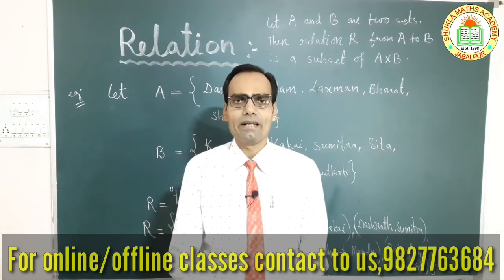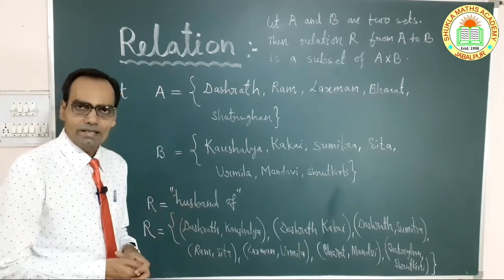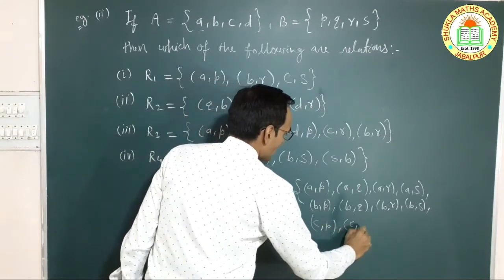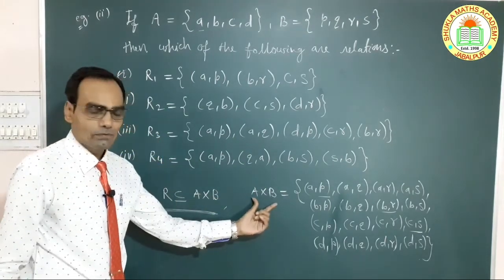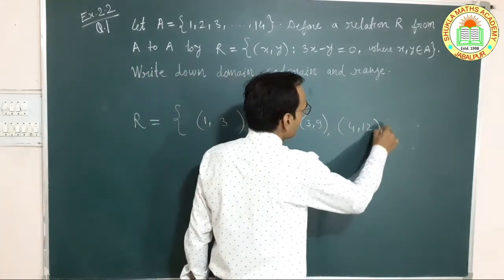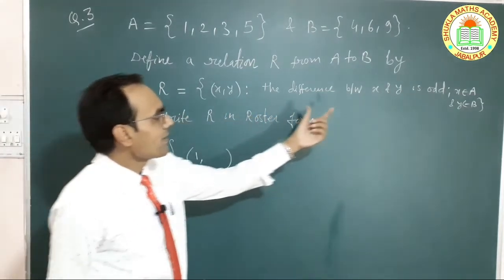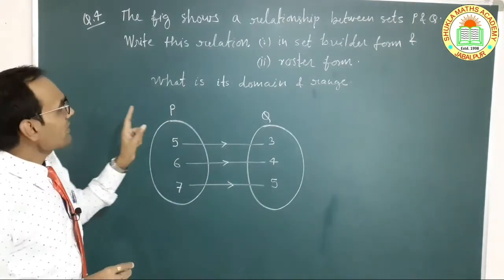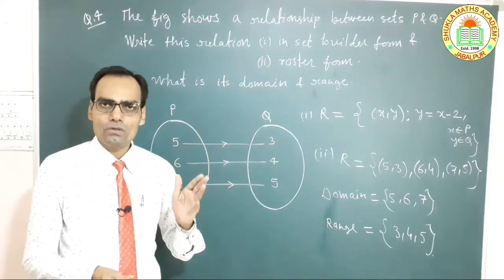Relations & functions#02, 11th Maths cbse/ncert chapter 2 ,Domain,Range & codomain of a relation.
Relations & functions, 11th cbse/ncert Maths chapter 2 ,Domain,Range & codomain  of a relation by best coaching in jabalpur SHUKLA MATHS ACADEMY.
This video is part #2 of 11th maths chapter 2 contains definition of a relation with examples & domain,codomain & range of a relation.11th maths ncert exercise 2.2 problems.

Dear students/Viewers,
For 9th to 12th  Online/Live classes click below links:-

IITJEEMATHS # 11maths chapter2